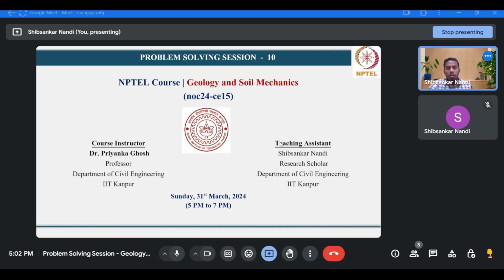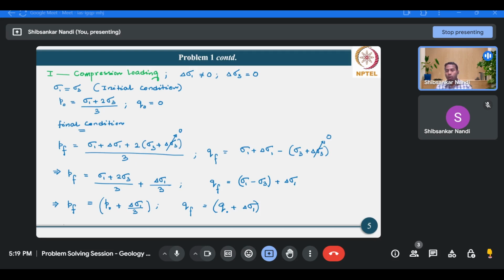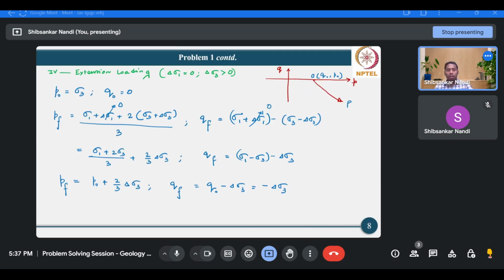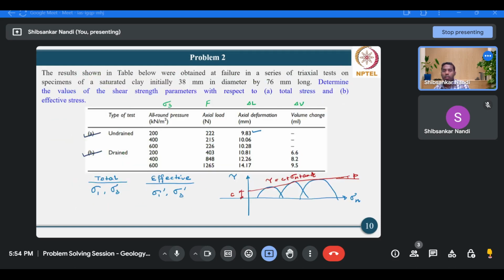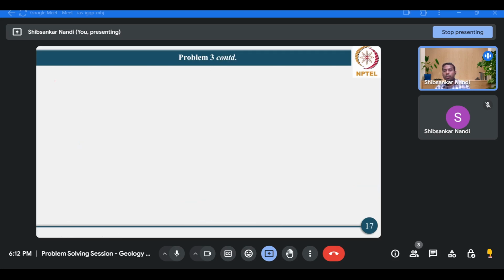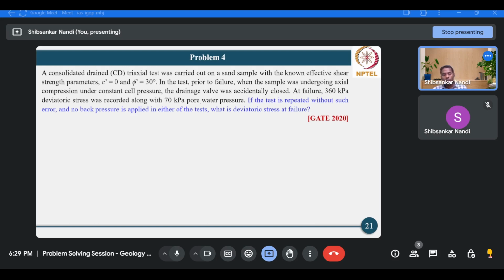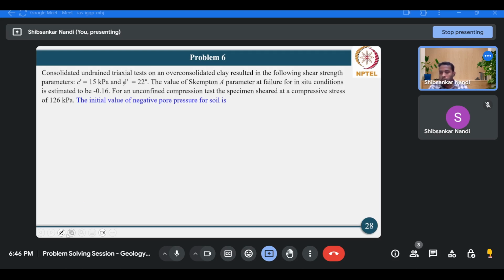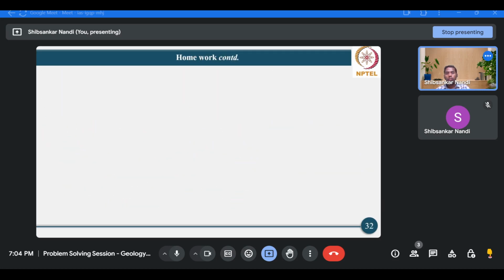Problem Solving Session 10 | NPTEL Course: Geology and Soil Mechanics (noc24-ce15) | 31.03.2024